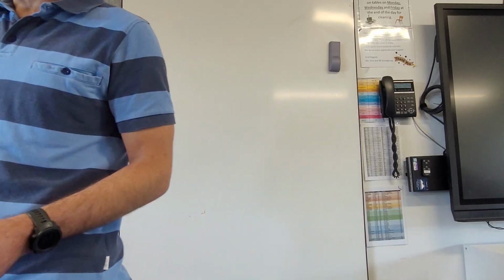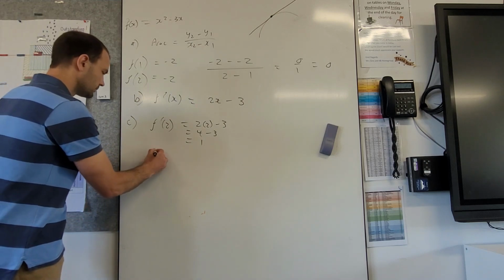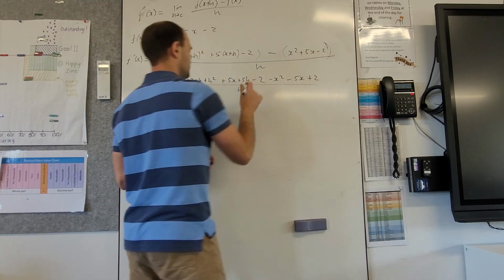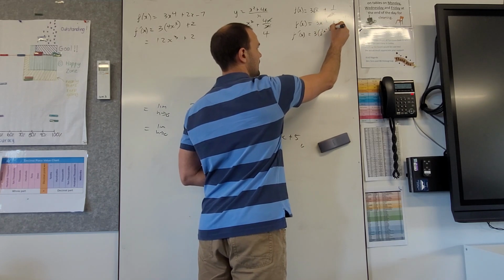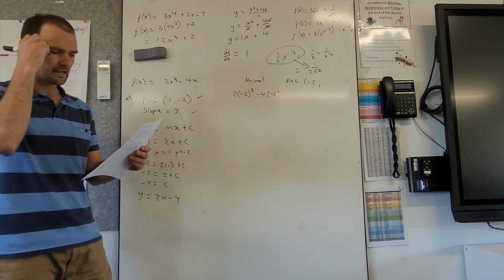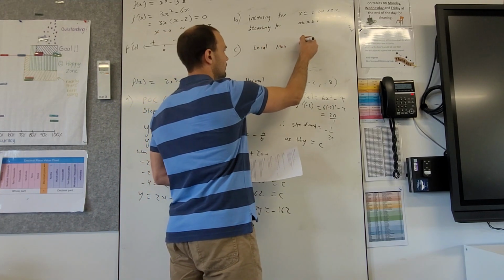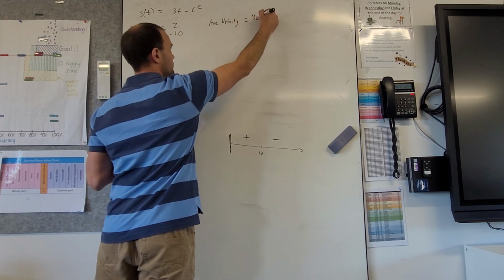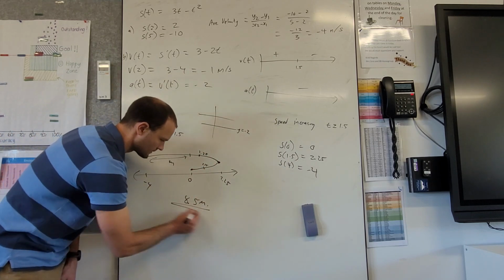Differential Calculus Comprehensive Review